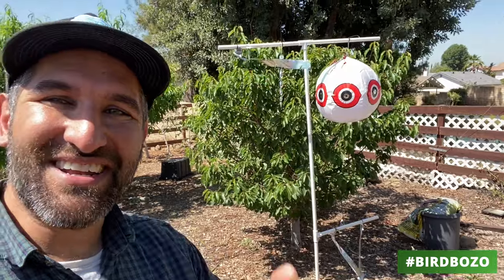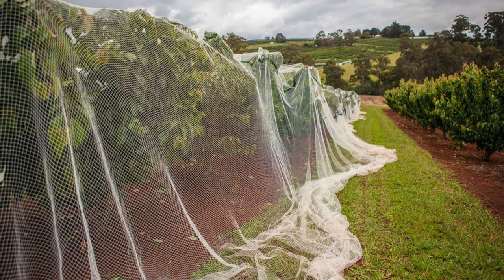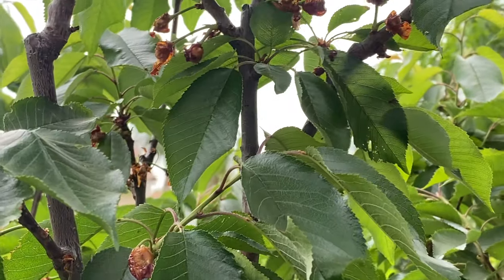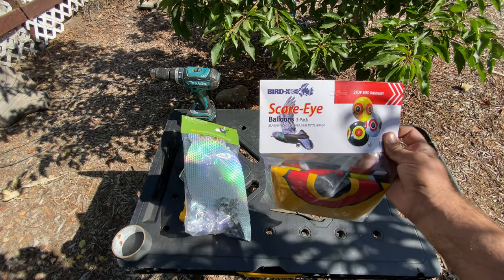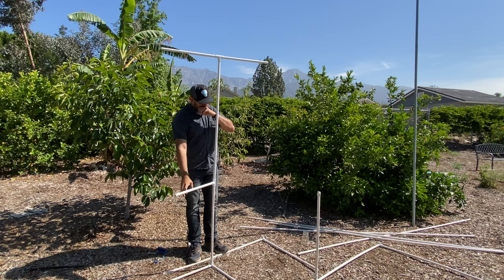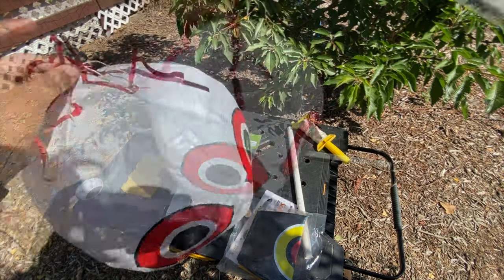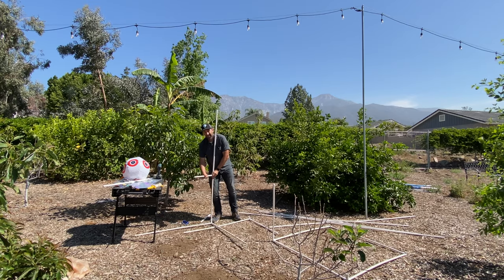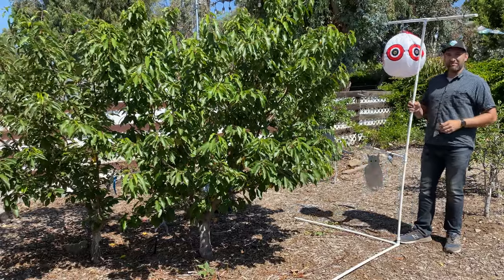Eliminate Birds From Attacking Your Garden (Without Killing Them) | Bird Repellant Scare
A lot of people get frustrated with birds and other pests that are constantly attacking their garden. But the truth is, there's a way to discourage them without killing them - permanently. That means no more pesky bird droppings all over your yard or plants, and it still allows you to enjoy your beautiful garden! Allow me to introduce what I call the "Bird Bozo"! Be sure to tag BirdBozo on IG if you create one.

Reflective Bird Repellant Tape
Reflective Owls
Scare Eye Balloons